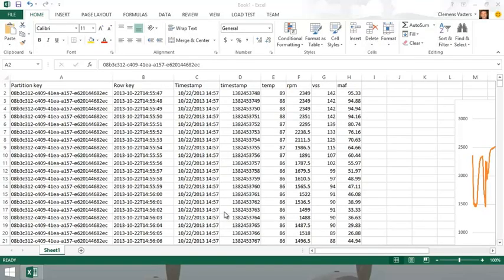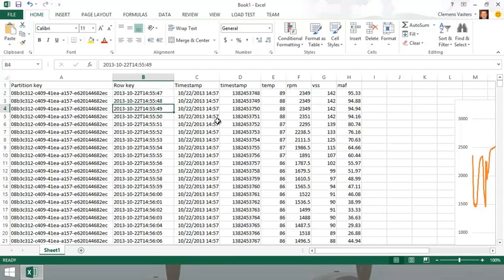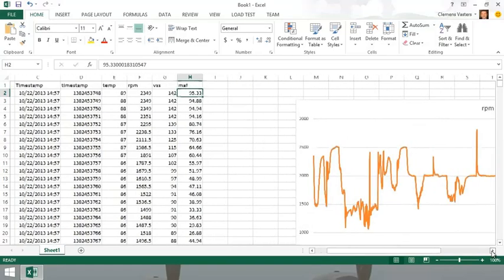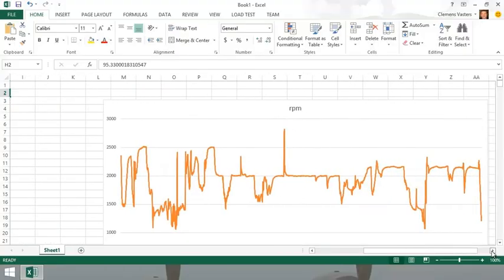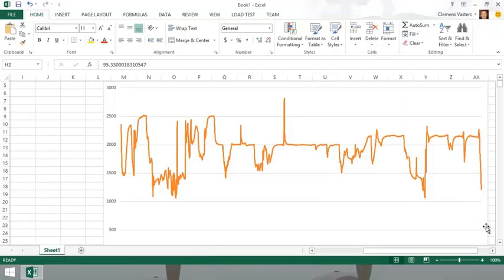Ch9 Archive: Device to Cloud, Hands-On. Part 7: The Pi in the Car (2013-10-30)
In this episode I'll show you the Raspberry Pi that lives in my car and some other nice things that a latest-model vehicle (from Audi in this case) can do with built-in online data services, such as getting much more frequent traffic data updates that give you the all-important 10-minute information edge over radio-signal based services when avoiding the just-formed traffic jam ahead.